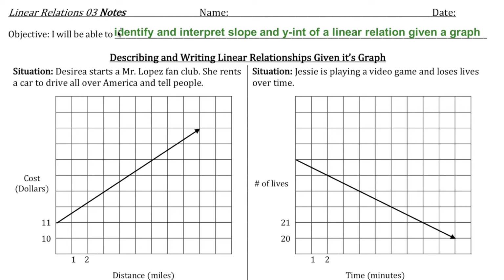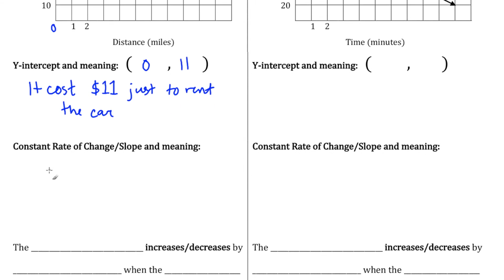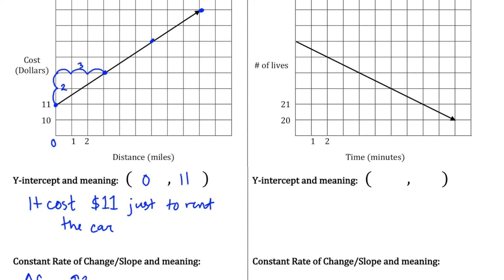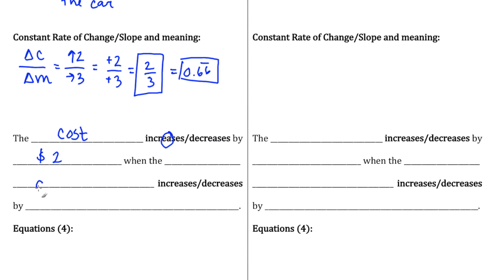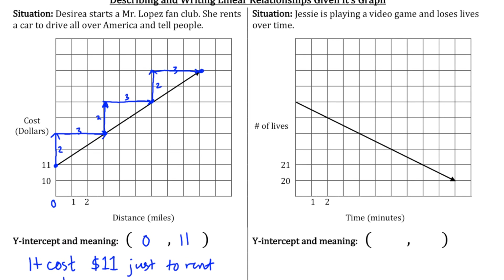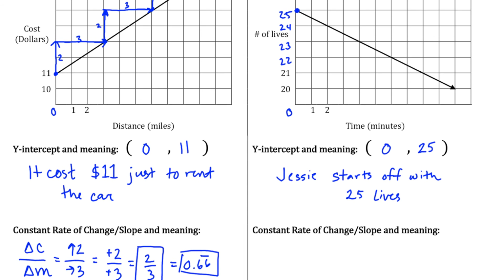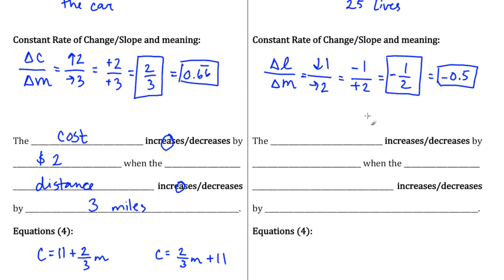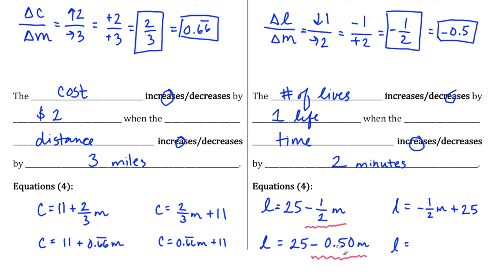62 5 Linear Relations 03 - Graph, Easy Intervals